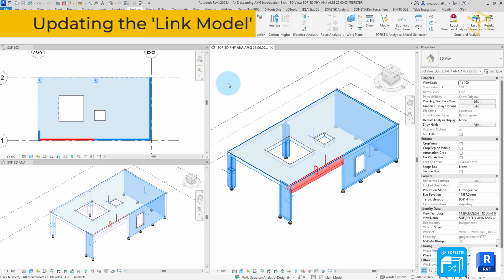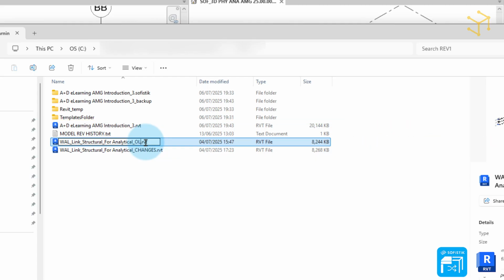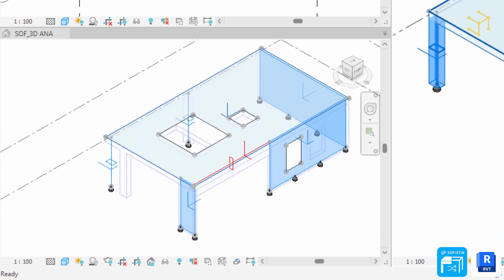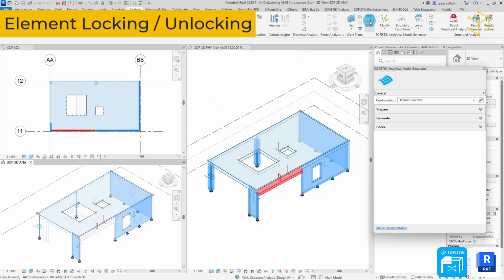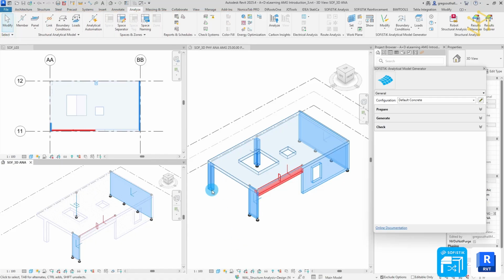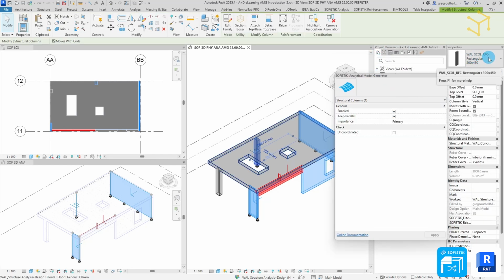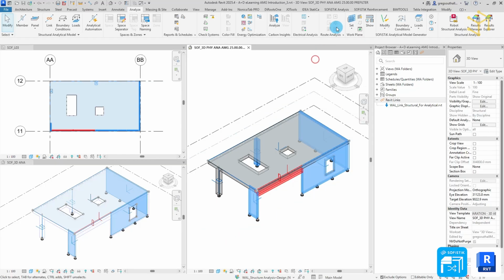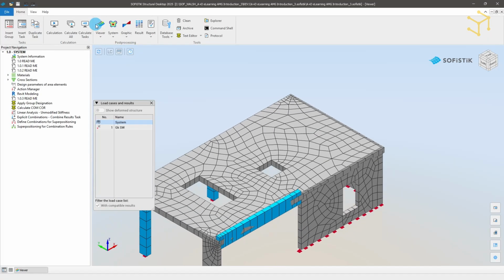SOFiSTiK and Revit - Introducing AMG - Exercise 4 - Model 3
BIM Integrated Design with SOFiSTiK and Revit.
SOFiSTiK Analysis + Design For Revit - Introducing AMG - Exercise 4 - Model 3

Welcome to your eLearning for braced in-situ reinforced concrete frame projects delivered using ‘SOFiSTiK Analysis + Design For Revit’.

eLearning Course:
SOFiSTiK Analysis + Design For Revit.
MODULE 03 - Introducing AMG - Exercise 4 - Model 3

This is a supporting video inside Module 3 - The module focuses on creation of the Global Analytical Model.

‘Build’ or ‘Generate’? Whilst both options are available, here the focus is on the rapid generation of the analytical model from the physical model, allowing you concentrate on engineering rather than modelling. We do this by leveraging the power of the 'Analytical Model Generator' for Revit (AMG) developed by SOFiSTiK.

Good preparation is key to an optimal model generation to satisfy the requirements of the analysis and design requirements according to the 'Design Stage'. For this eLearning project, we're working to 'Stage 4', so the generated model needs to meet the requirements of 'detailed design'.

Chapters:
00:00 Updating the Link Model
01:18 Options for change coordination
01:00 Member locking / unlocking
02:57 Dual purpose of the Link Model
03:08 Selecting members from the Link Model
03:25 Copy and Paste new physical members from Link Model
03:44 Updating the Analytical Model
04:43 Calculate Model and observe results
04:55 Conclusions of eLearning exercises

MODULE 3 Lessons:

WEBINAR
- The Future of Analytical Model Generation

HANDS ON WITH ANALYTICAL MODEL GENERATION
- Global Analytical Model
- Introducing AMG

5 STEP PLAN
- Walkthrough Replicating the ‘Part Model’

eLearning Course Module Roadmap:
01 - Introduction
02 - Familiarisation
03 - Global Analytical Model
04 - Lateral Stability
05 - Subsystems / Load Take Down
06 - Foundations
07 - Design - Core / Shear Walls
08 - Design - Flat Slabs
09 - Design - Columns
10 - Design - Beams
11 - Documentation